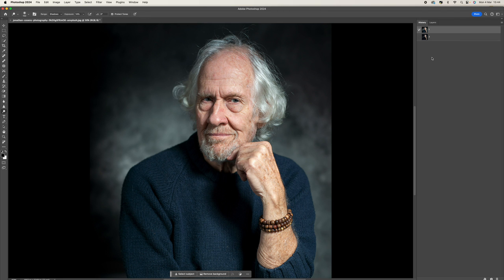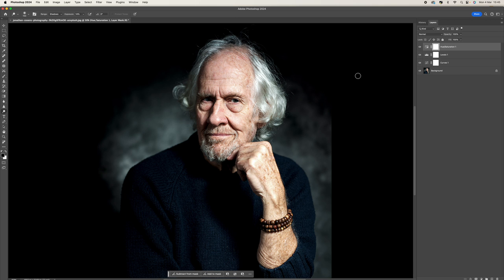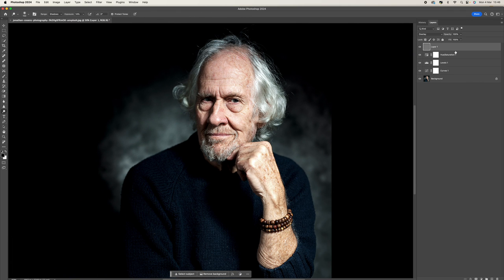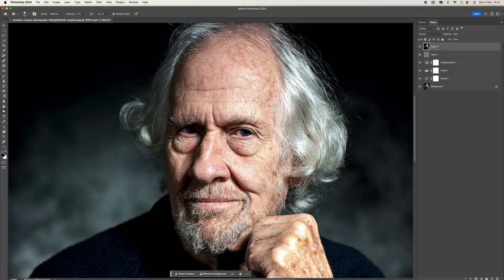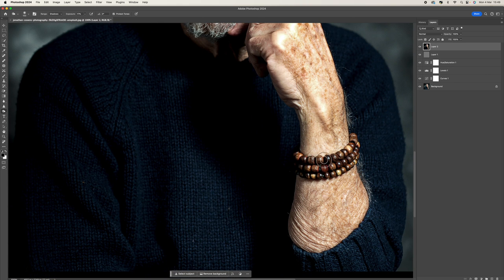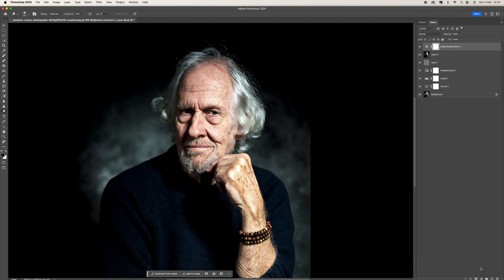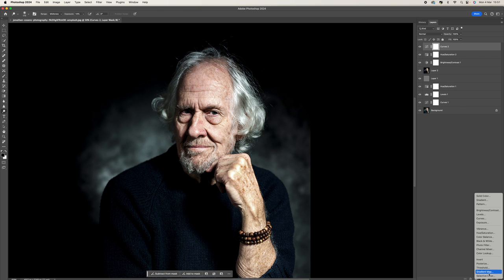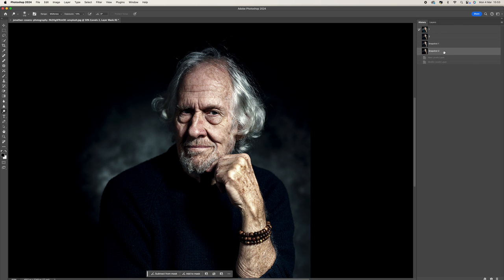How To Create The Dragan Effect In Adobe Photoshop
In digital photography, mastering post-processing techniques is as crucial as capturing the perfect shot. Among these techniques, the "Dragan effect" is a powerful tool for photographers looking to elevate their images to a new level of intensity and drama. Contrary to its mythical-sounding name, this method is not about adding fantastical creatures to your photos but enhancing the inherent textures, details, and contrasts to create a striking visual impact. The effect aims to bring out the finest details in a photograph, much like a dragon's vivid and intricate scales, thereby giving the image a heightened sense of depth and vibrancy.

The Dragan effect is particularly popular in portrait and landscape photography, where the enhanced details and contrasts can transform a good photo into an extraordinary one. This guide delves into the step-by-step process of achieving this effect using Adobe Photoshop, a leading tool in the photographer's digital arsenal. From selecting the right image to applying adjustments and filters, we'll cover everything you need to know to add this dynamic effect to your photographic repertoire. Whether you're a seasoned photographer looking to experiment with new post-processing techniques or a beginner eager to explore the possibilities of digital enhancement, this guide offers valuable insights and practical tips to help you master the "Dragan effect" and unleash the full potential of your photographs.

LINKS